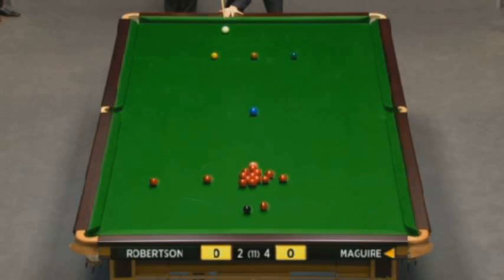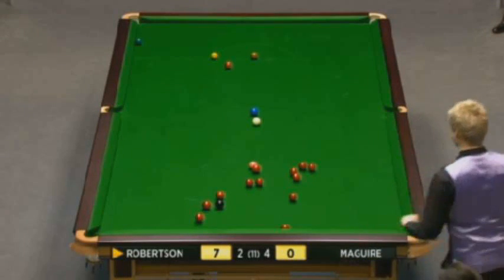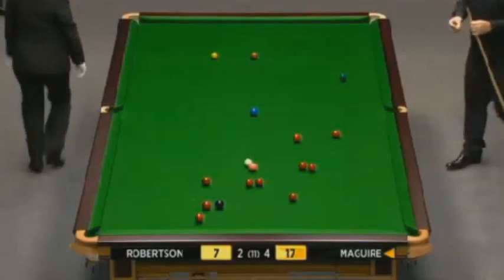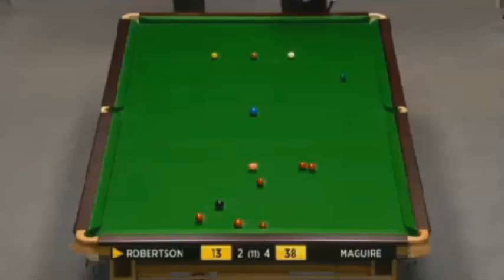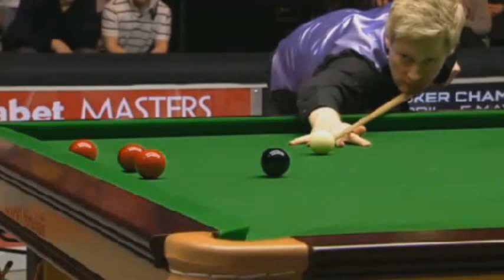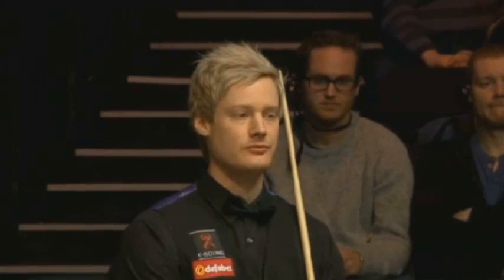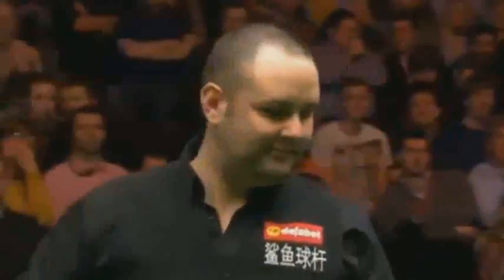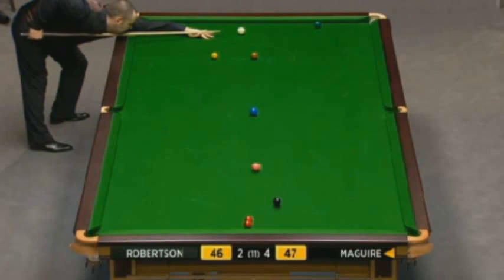Neil Robertson vs Stephen Maguire | Frame 7 - Masters 2014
Neil Robertson vs Stephen Maguire | Frame 7 - Masters 2014 (quarter-final)